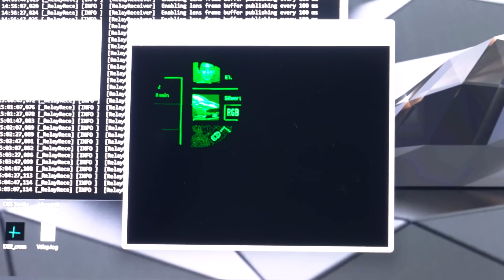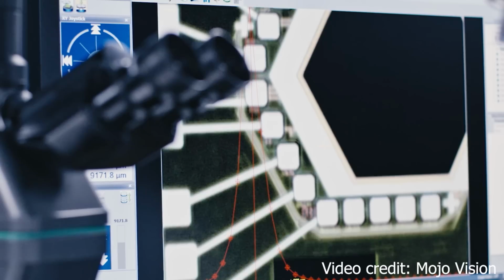Hands-On with Mojo Augmented Reality Contact Lens!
We go eyes-on with the feature prototype of Mojo Lens, an in-development contact lens with an embedded augmented reality display and the electronics needed to run it wirelessly. With a tethered prototype held up to our eye, we could clearly see how the .5mm wide microLED shows images and text as well as a user interface that can be controlled with literal eye tracking. Here's how the Mojo system works and exactly what hardware is packed inside this smart contact lens!

Additional video courtesy Mojo Vision